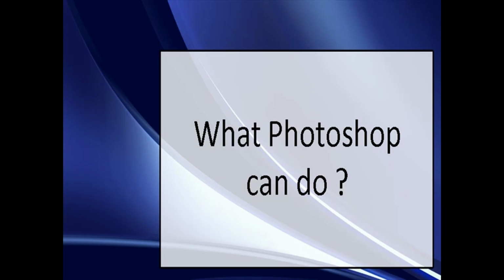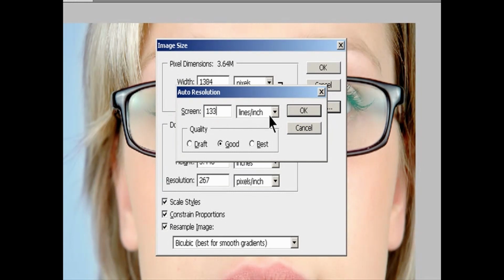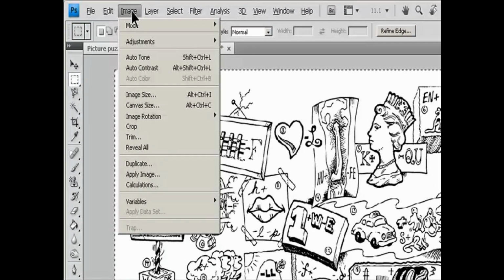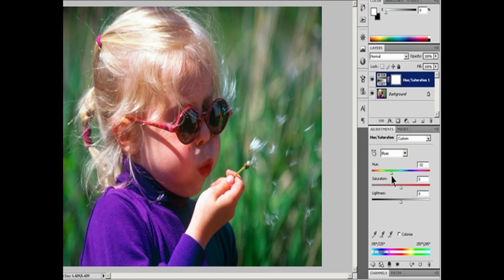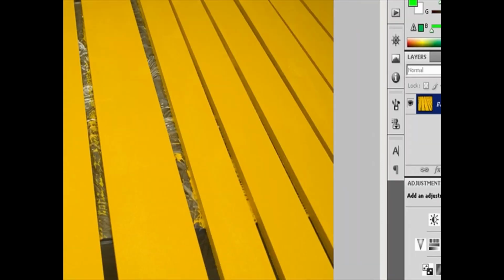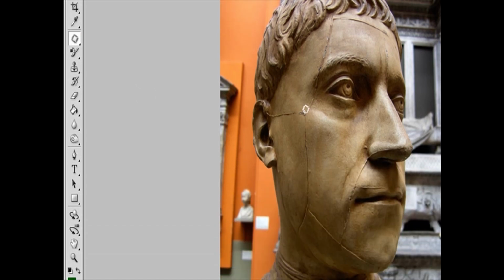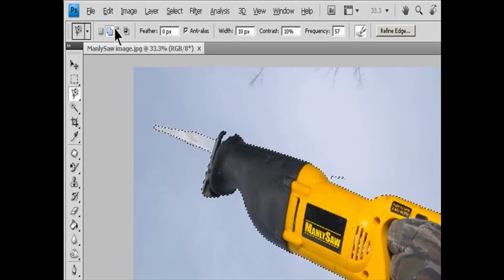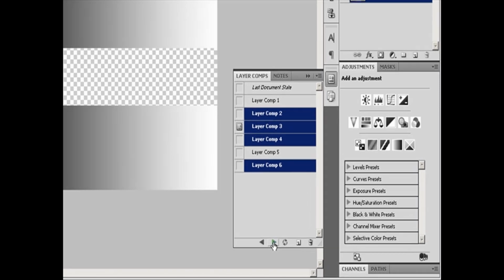How to Become a Master in Photoshop 100% Free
Friends this video  will definitely make you a Master in Editing photos in Photoshop.